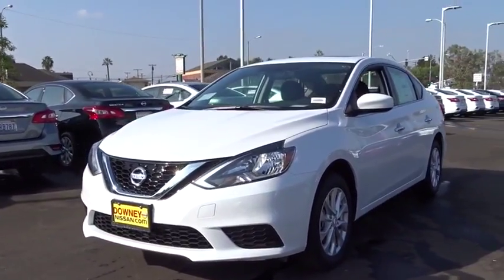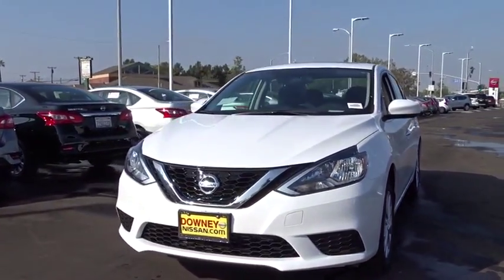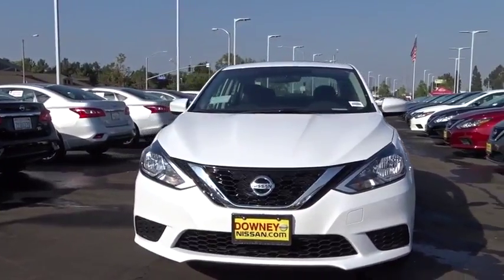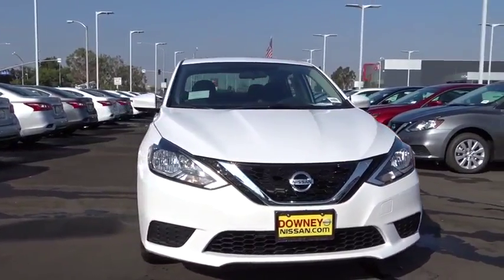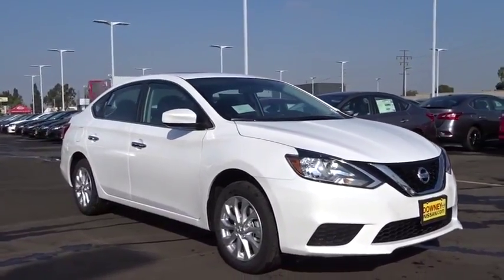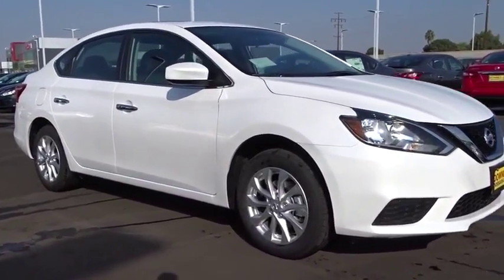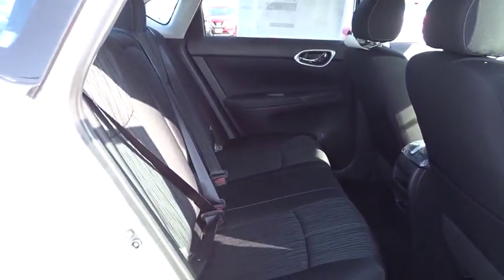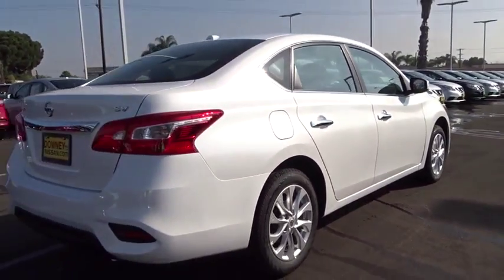2017 Nissan Sentra Cerritos, Los Angeles, Buena Park, South Bay, Downey, CA 173988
2017 Nissan Sentra

Downey Nissan
7550 Firestone Blvd